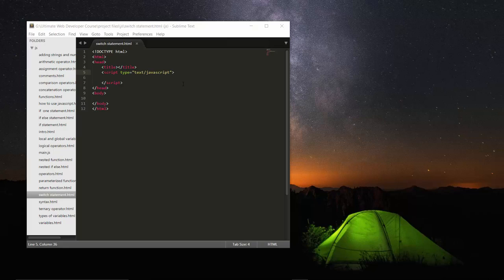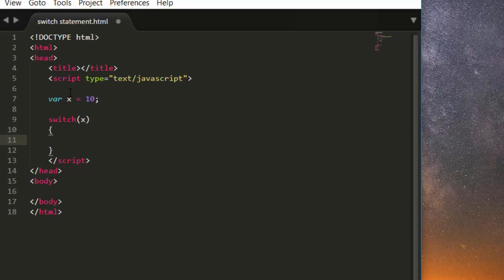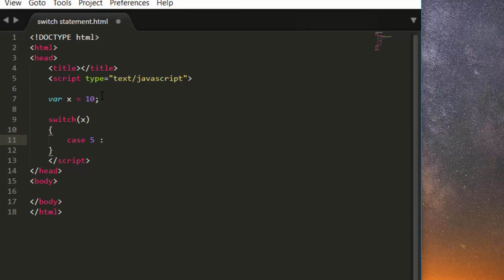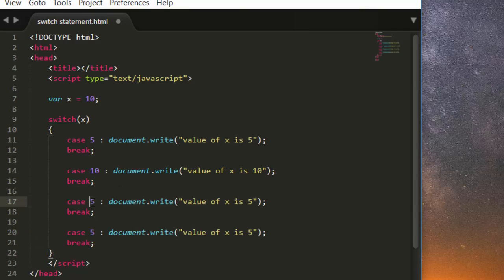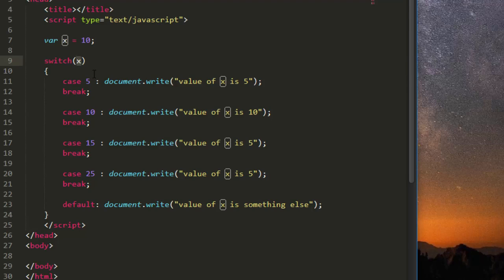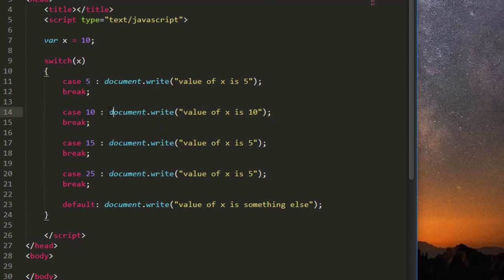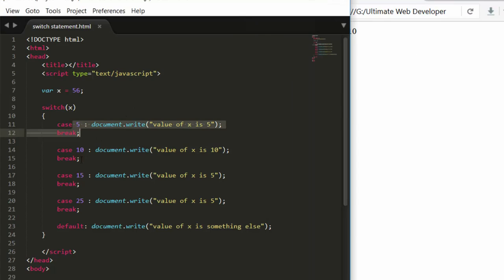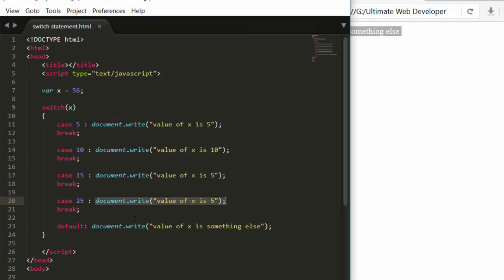Switch Statement in JavaScript | 23